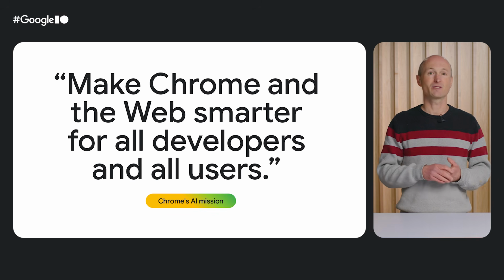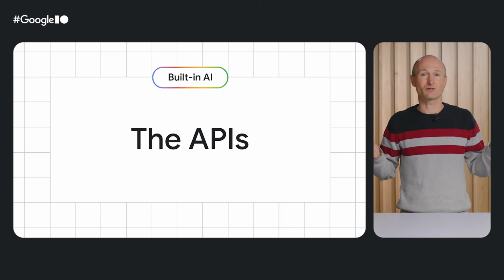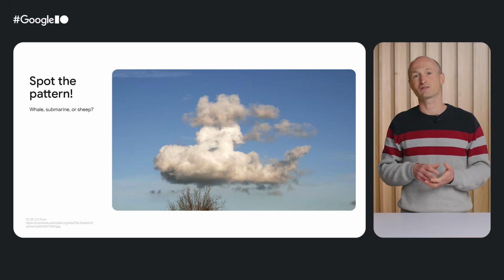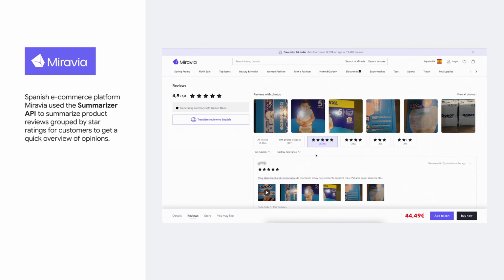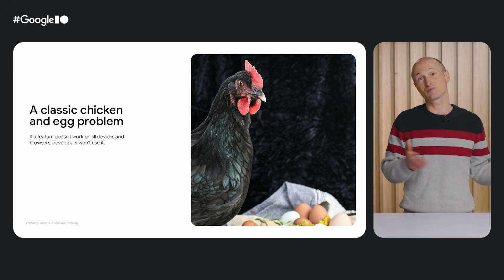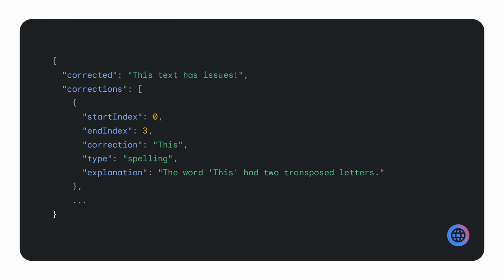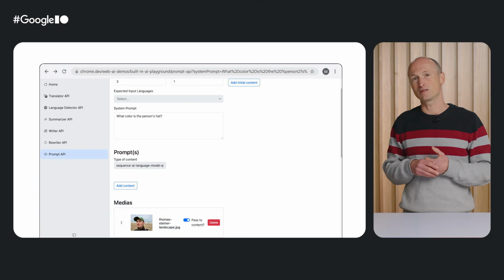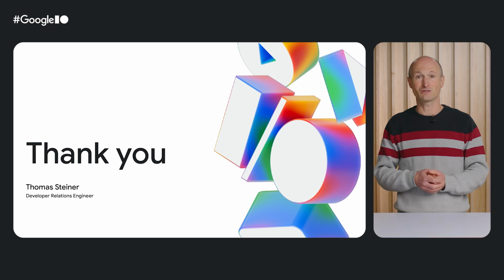Practical built-in AI with Gemini Nano in Chrome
Learn how to use the new built-in AI APIs landing in Chrome, to enable your web app to translate, summarize, write, and rewrite content for your users. We’ll discuss how to transition seamlessly between cloud and on-device workloads, and the future of multimodal tasks in the browser.

Speaker: Thomas Steiner

Products Mentioned: Web, AI/Machine Learning